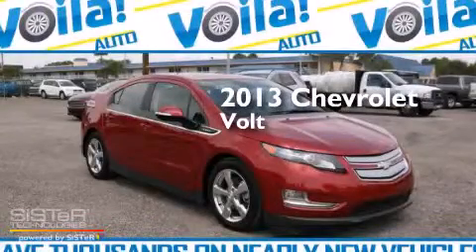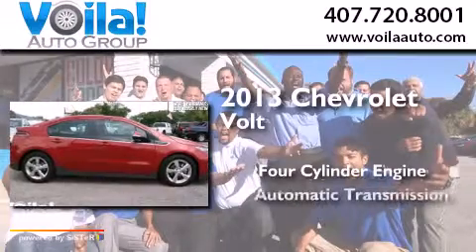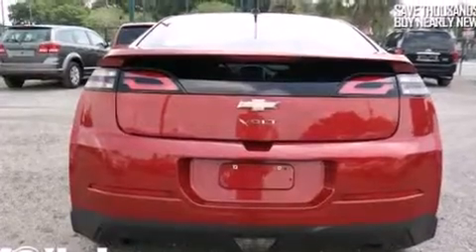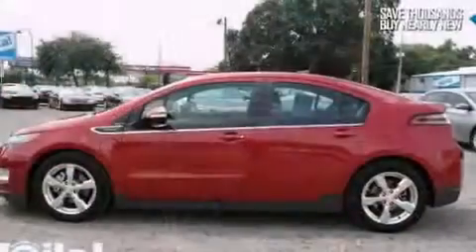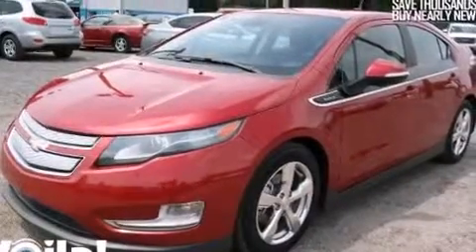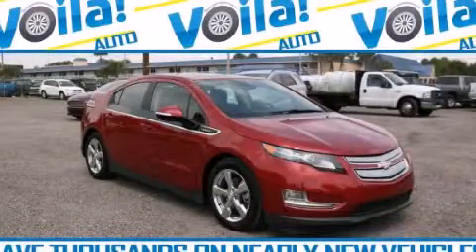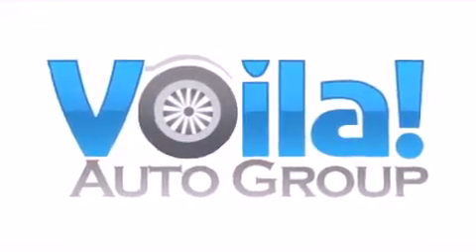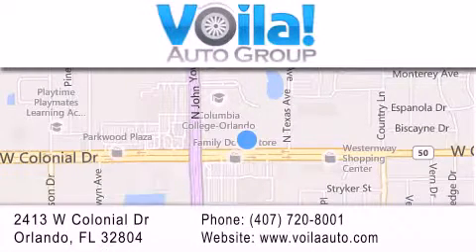2013 CHEVROLET VOLT Orlando FL 32804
We have been honored to serve the Orlando FL area , we promise that your experience at our dealership will exceed your expectations ! Year : 2013 Make : CHEVROLET Model : VOLT Engine : V4 HYBRID Trans . : AUTOMATIC Exterior : RED Miles : 23,048 Stock : DS-VR-106419 Voila Auto Group 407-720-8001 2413 W. Colonial Dr. Orlando , FL 32804